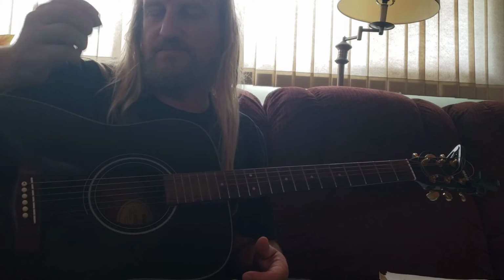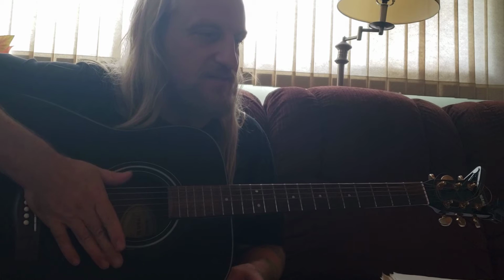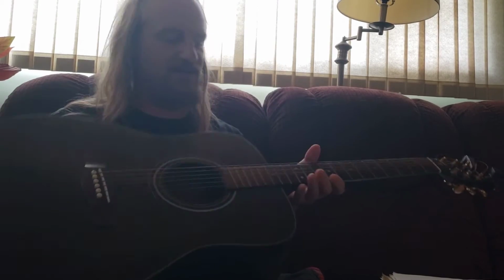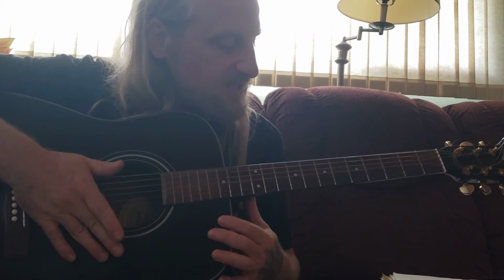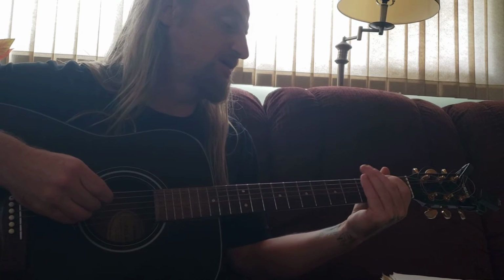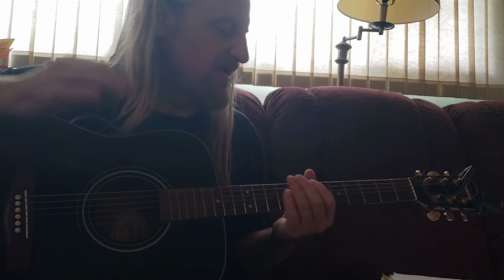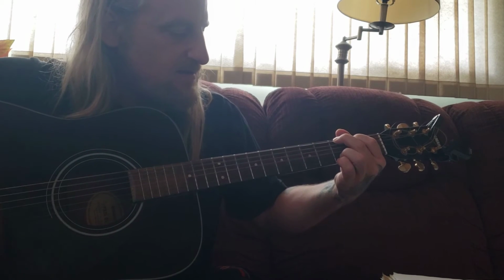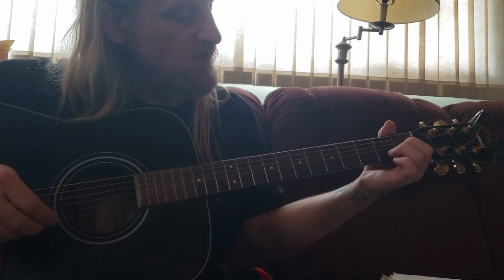The Guitar Lesson You've Been Missing!! 🎸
Leon fumbles his way through playing his guitar and tells a story about it..